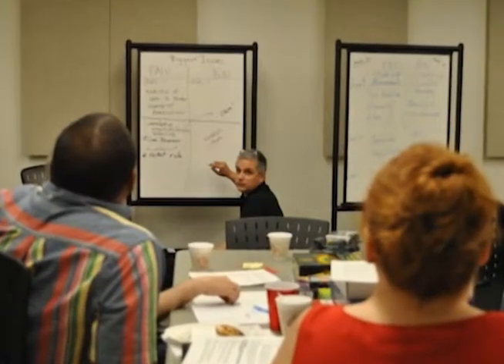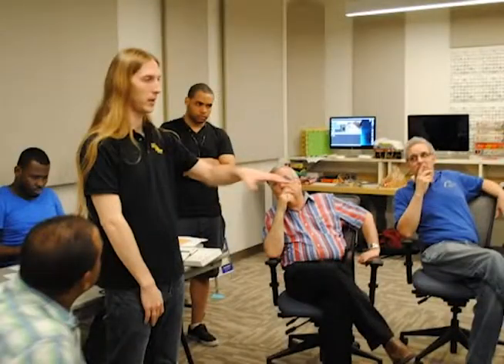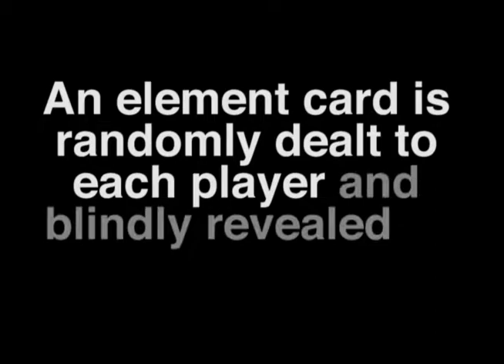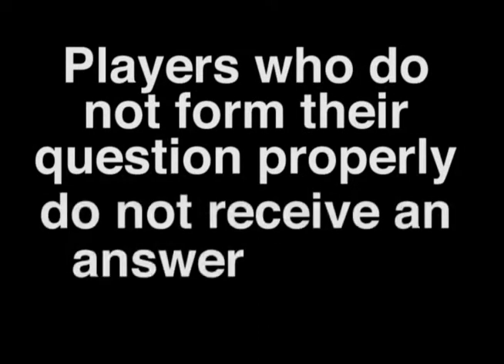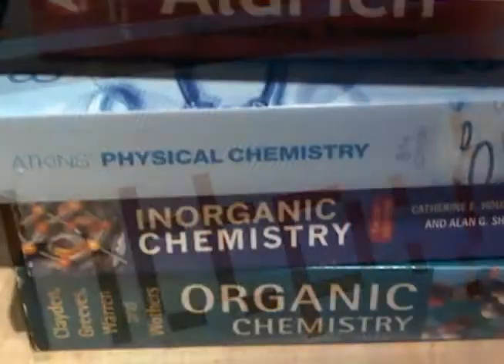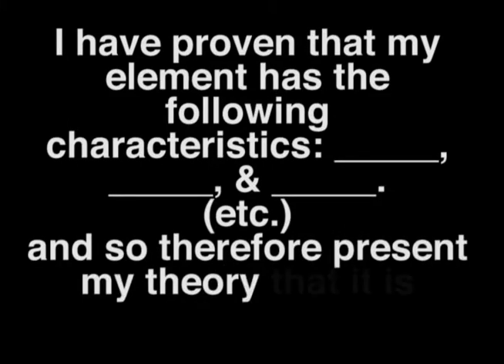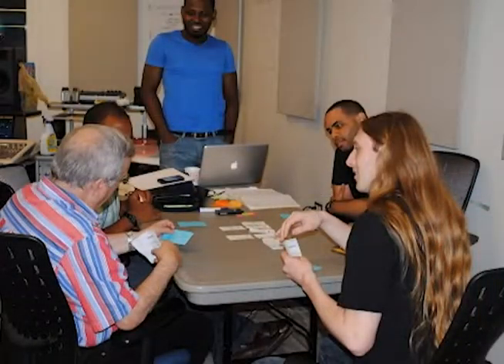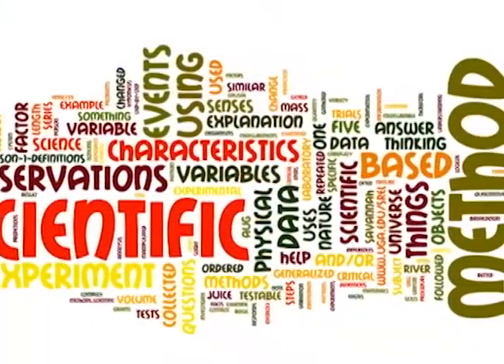Description 'I've Got A Theory Chemistry Edition' | A Colmena Design Card Game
I've Got a Theory Chemistry Edition puts a spin on the traditional gameplay of the IGAT by swapping animals for elements on the periodic table.

Players still work with the scientific method, however, this time they are trying to discover what element they are. Attributes for a player's element included its symbol, atomic number, physical state and room temperature. Play works the same as I've Got a Theory Biology, with players using the scientific method to make educated guesses at what element they are.